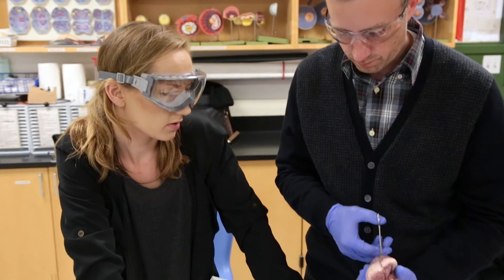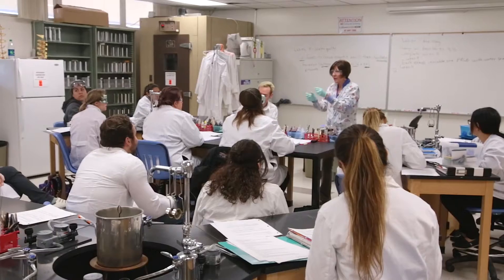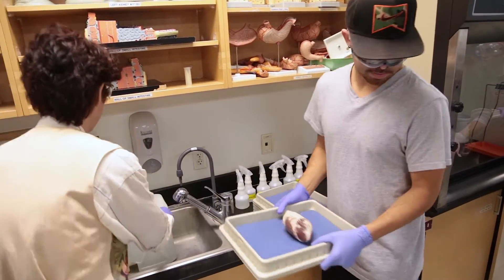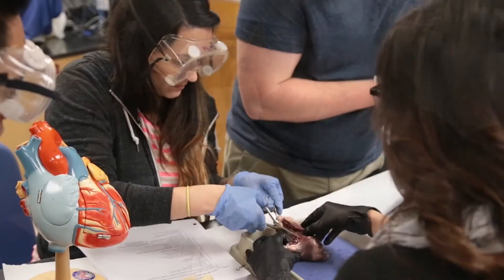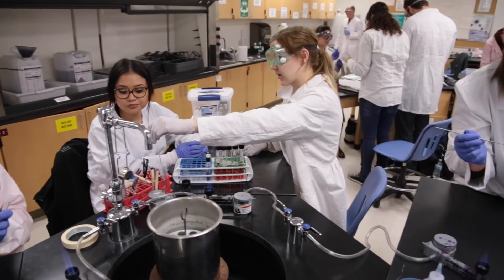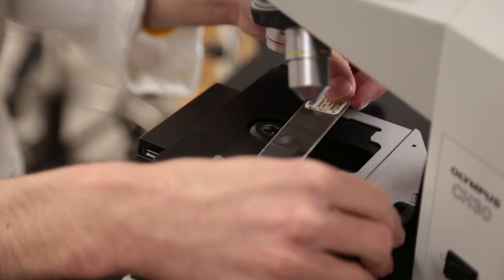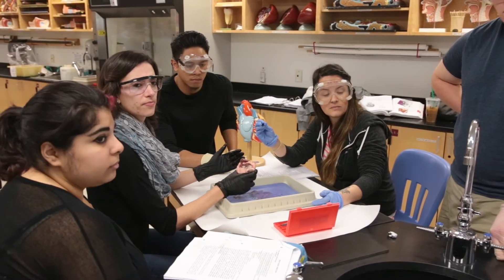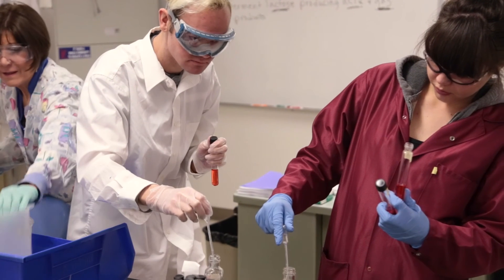Biological Sciences at American River College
The Biological Sciences Department at American River College includes Biology, Biotechnology, and Health Education.